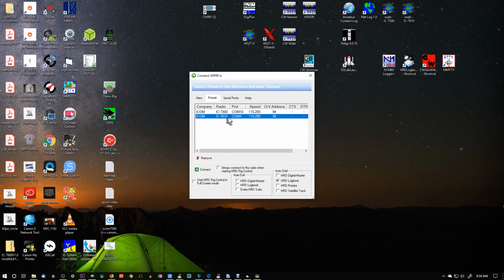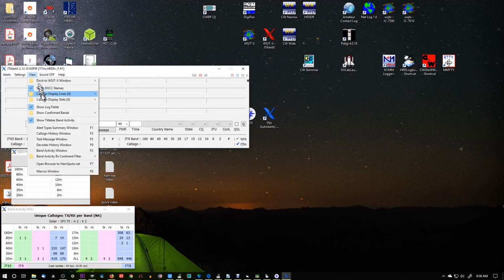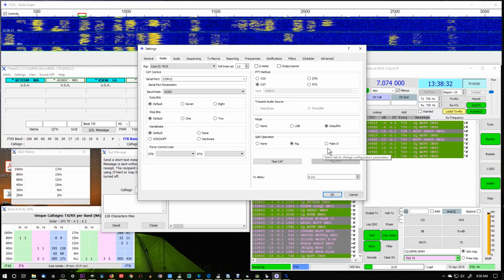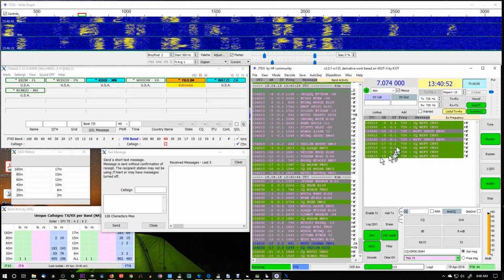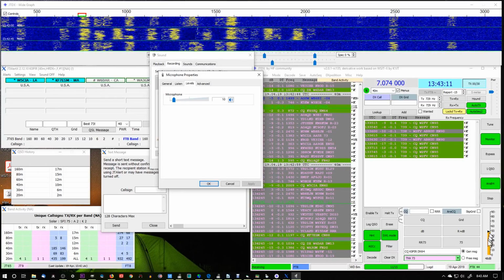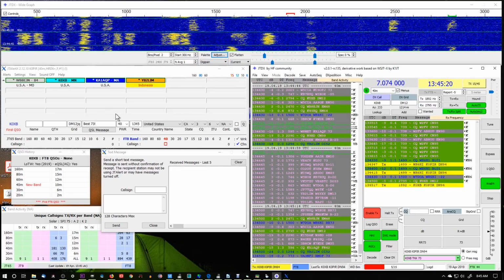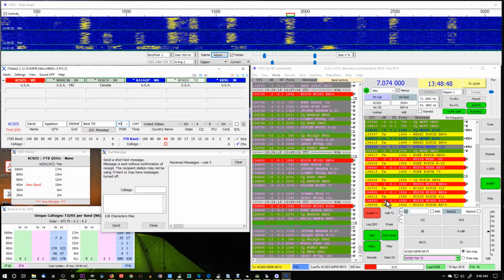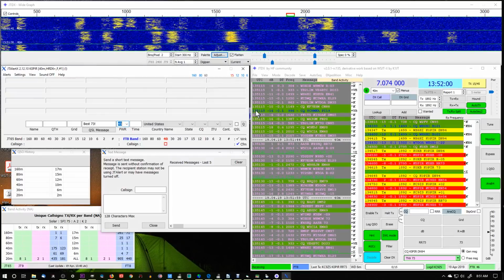JTDX FT8 JTAlert HRD Logbook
JTDX FT8 is a lot of fun. See how it's used with the Icom 7610 and JTAlert. I am also using HRD Ham Radio Deluxe and HRD Logbook.

○○○ LINKS ○○○